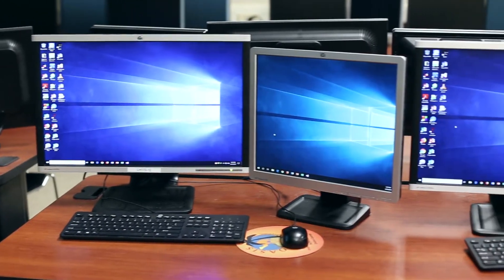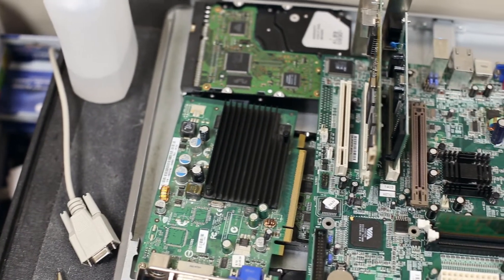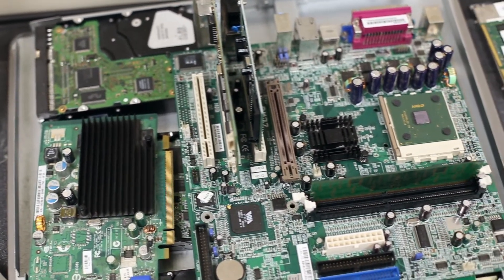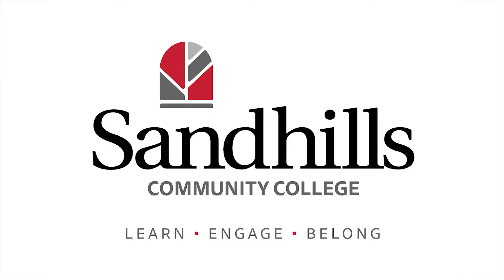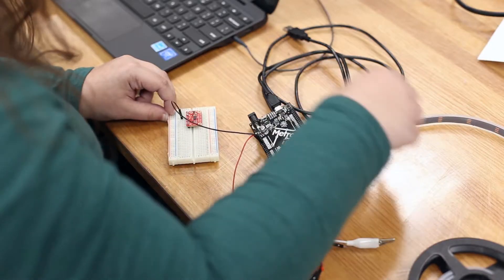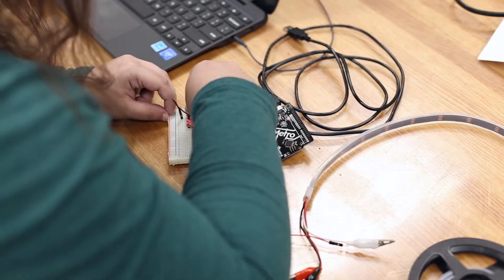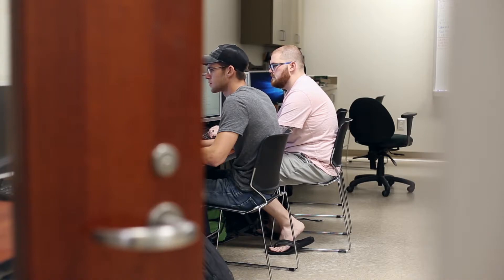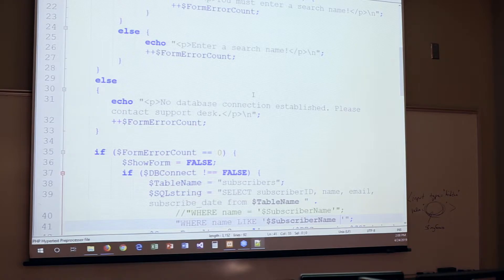Computer Technology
Computer Engineering Technology  prepares students to use basic engineering principles and technical skills for installing, servicing, and maintaining computers, peripherals, networks, and microprocessor and computer controlled equipment. Includes instruction in mathematics, computer electronics and programming, prototype development and testing, systems installation and testing, solid state and microminiature circuitry, peripheral equipment, and report preparation.

The Digital Media program prepares students for entry-level jobs in the digital design and multimedia industry. Students learn to synthesize multimedia, hypertext, computer programming, information architecture, and client/server technologies using both Internet and non-network-based media.

The Information Technology (IT) program prepares graduates for employment in the technology sector as designers, testers, support technicians, system administrators, developers, or programmers who use computer software and/or hardware to design, process, implement and manage information systems in specialties such as database services, security, business intelligence, healthcare informatics and others depending on the technical path selected within this curriculum.

The Simulation and Game Development program provides a broad background in simulation and game development with practical applications in creative arts, visual arts, audio/video technology, creative writing, modeling, design, programming and management.